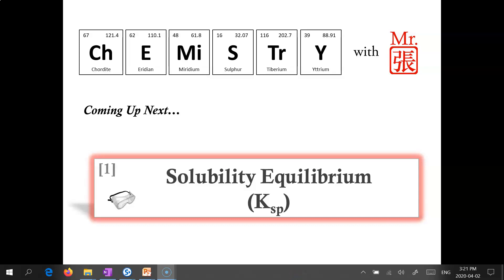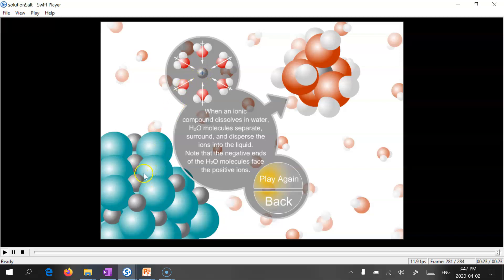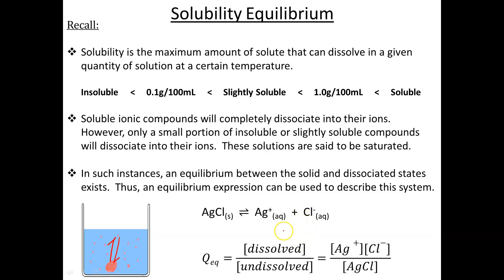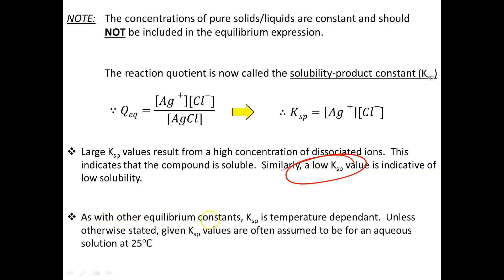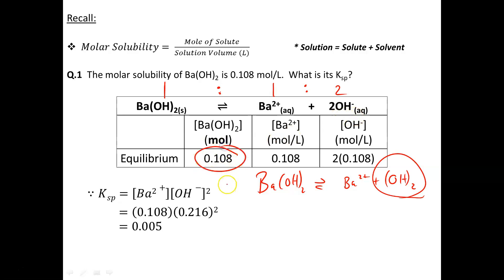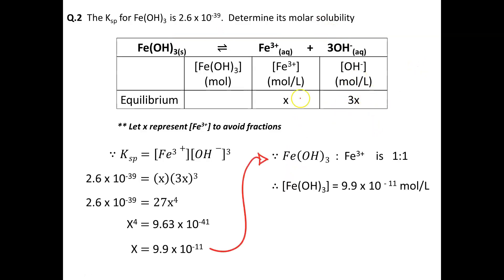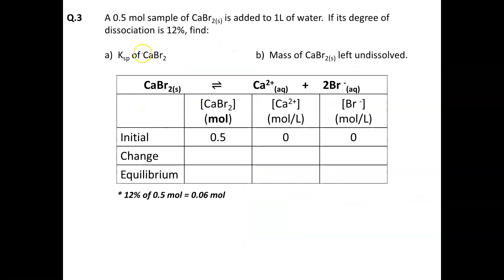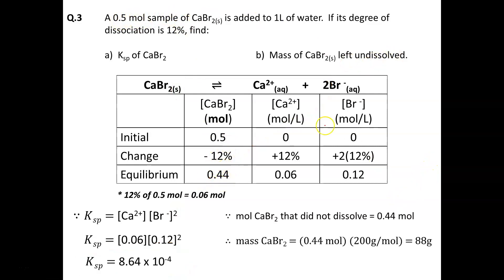Solubility Equilibrium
This tutorial introduces the concept of Solubility Equilibrium, and the Solubility-Product Constant (Ksp).